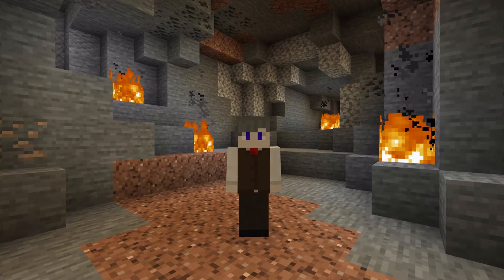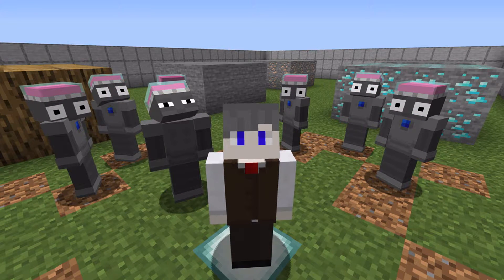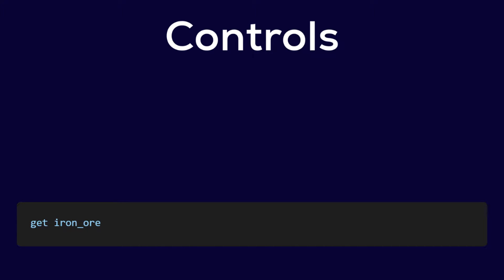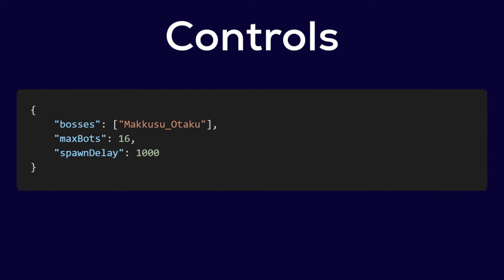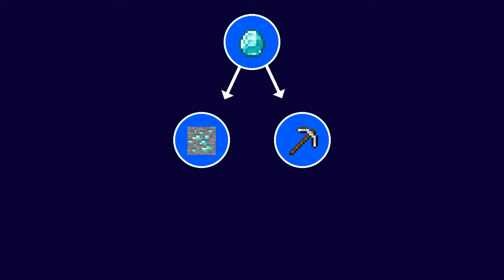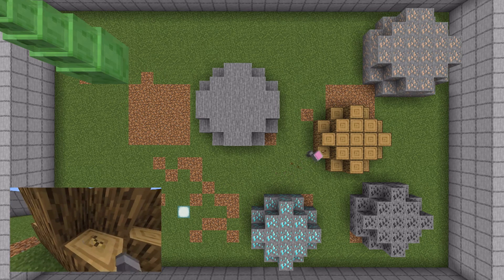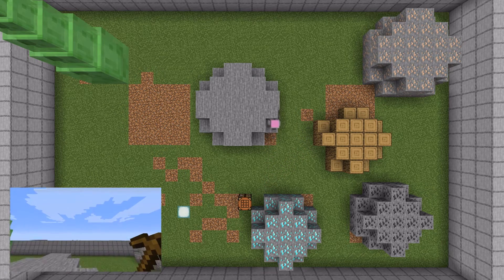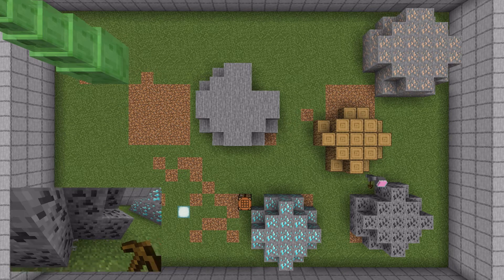The Smartest Mining Bot in Minecraft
This week* I gave my mining bot a little upgrade.

Details for nerds:
The bot is written in node using the mineflayer library.
Check the code for specifics.